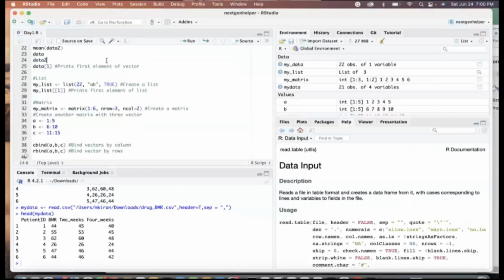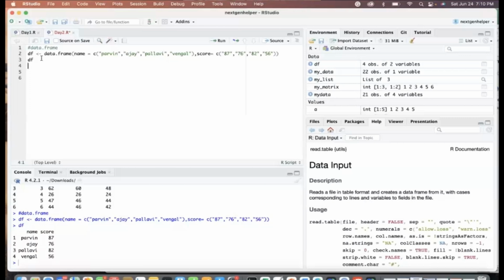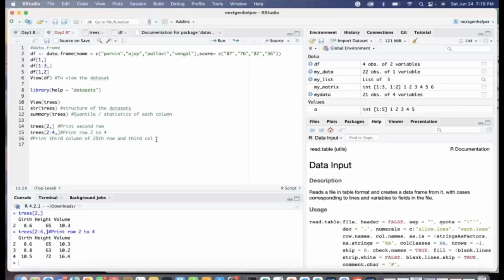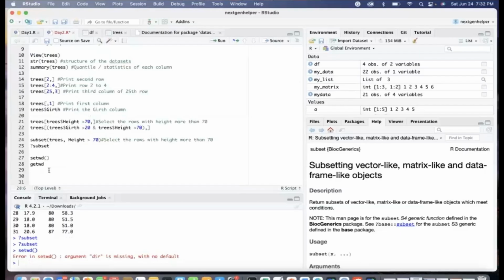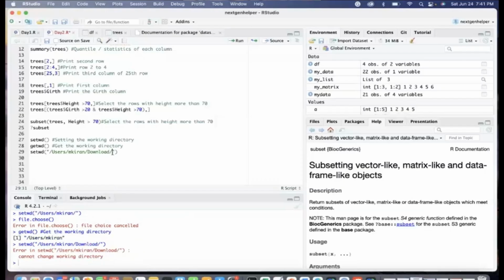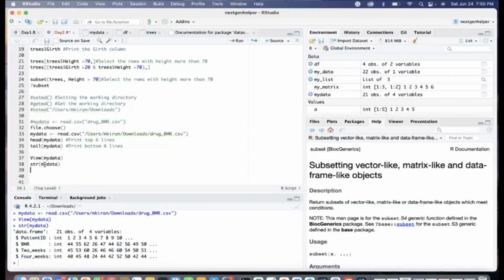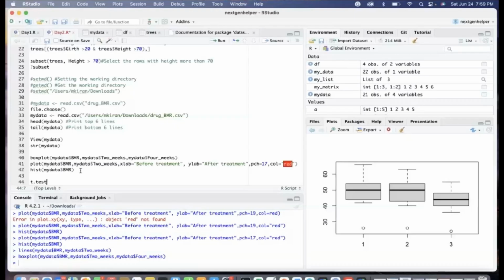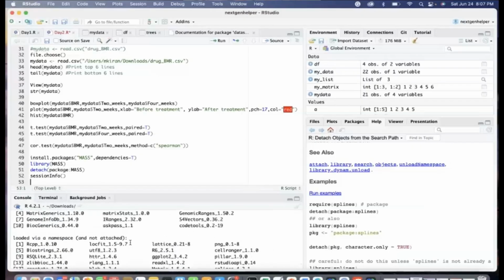R programing for bioinformatics || Lecture-2|| Bioinformatics and data science||R studioTutorial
R studio for bioinformatics.